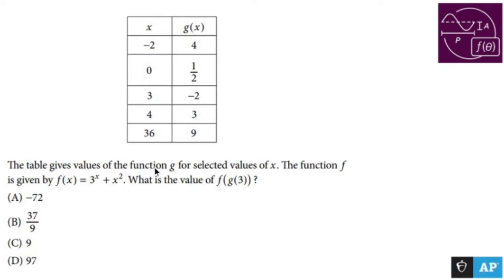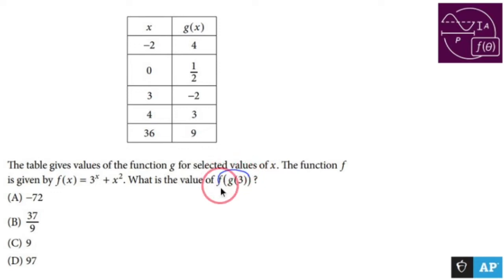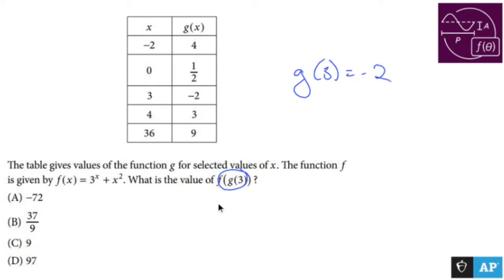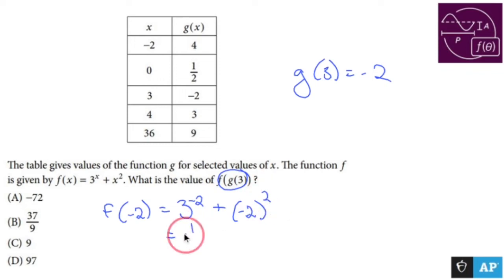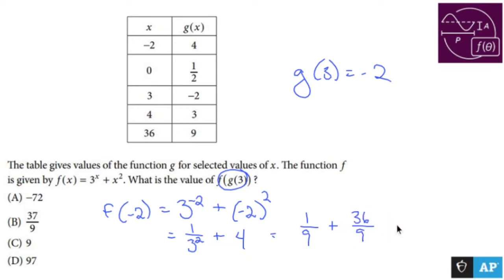AP PreCalculus Test Prep - Tables and Composite Functions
This video goes over using a table to find the value of a function within another function.

1.1 Change in Tandem
1.2 Rates of Change
1.3 Rates of Change in Linear and Quadratic Functions
1.4 Polynomial Functions and Rates of Change
1.5 Polynomial Functions and Complex Zeros
1.6 Polynomial Functions and End Behavior
1.7 Rational Functions and End Behavior
1.8 Rational Functions and Zeros
1.9 Rational Functions and Vertical Asymptotes
1.10  Rational Functions and Holes
1.11  Equivalent Representations of Polynomial and Rational Expressions
1.12  Transformations of Functions
1.13  Function Model Selection and Assumption Articulation
1.14  Function Model Construction and Application
2.1 Change in Arithmetic and Geometric Sequences
2.2 Change in Linear and Exponential Functions
2.3 Exponential Functions
2.4 Exponential Function Manipulation
2.5 Exponential Function Context and Data Modeling
2.6 Competing Function Model Validation
2.7 Composition of Functions
2.8 Inverse Functions
2.9 Logarithmic Expressions
2.10  Inverses of Exponential Functions
2.11  Logarithmic Functions
2.12  Logarithmic Function Manipulation
2.13  Exponential and Logarithmic Equations and Inequalities
2.14  Logarithmic Function Context and Data Modeling
2.15  Semi-log Plots
3.1 Periodic Phenomena
3.2 Sine, Cosine, and Tangent
3.3 Sine and Cosine Function Values
3.4 Sine and Cosine Function Graphs
3.5 Sinusoidal Functions
3.6 Sinusoidal Function Transformations
3.7 Sinusoidal Function Context and Data Modeling
3.8 The Tangent Function
3.9 Inverse Trigonometric Functions
3.10  Trigonometric Equations and Inequalities
3.11  The Secant, Cosecant, and Cotangent Functions
3.12  Equivalent Representations of Trigonometric Functions
3.13  Trigonometry and Polar Coordinates
3.14  Polar Function Graphs
3.15  Rates of Change in Polar Functions
4.1 Parametric Functions
4.2 Parametric Functions Modeling Planar Motion
4.3 Parametric Functions and Rates of Change
4.4 Parametrically Defined Circles and Lines
4.5 Implicitly Defined Functions
4.6 Conic Sections
4.7 Parametrization of Implicitly Defined Functions
4.8 Vectors
4.9 Vector-Valued Functions
4.10  Matrices
4.11  The Inverse and Determinant of a Matrix
4.12  Linear Transformations and Matrices
4.13  Matrices as Functions
4.14  Matrices Modeling Contexts

Nick Perich
Norristown, Pa .